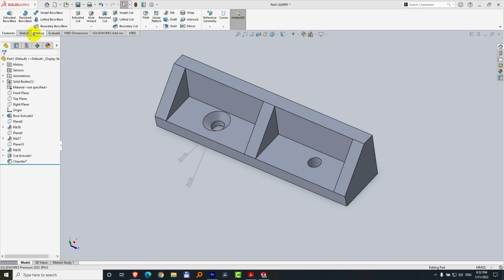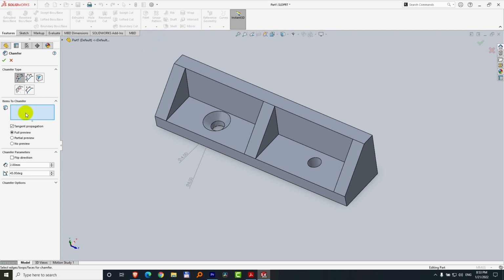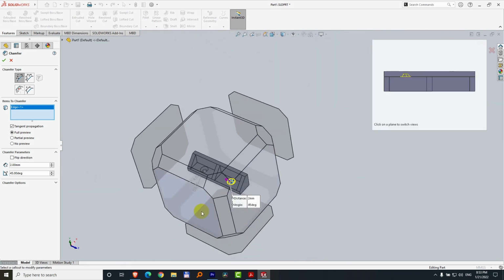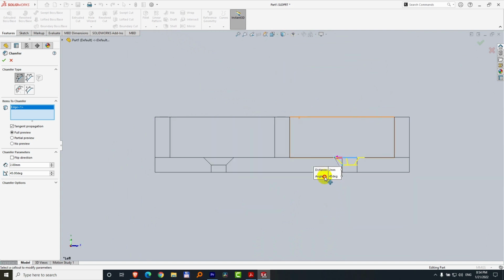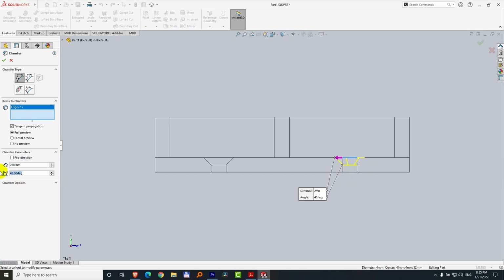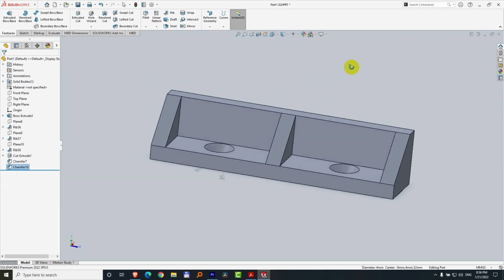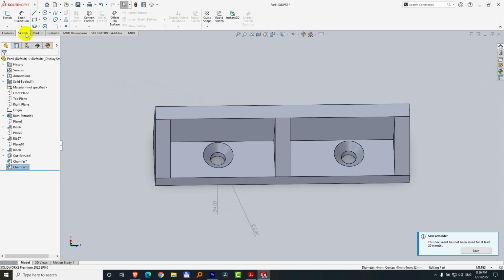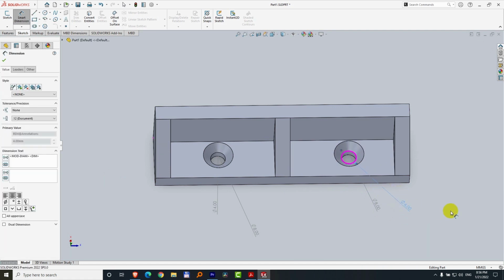45 degree Chamfer on a hole (SolidWorks, Countersink)